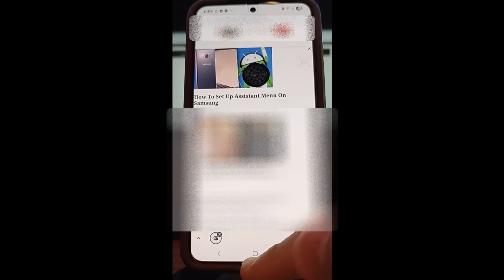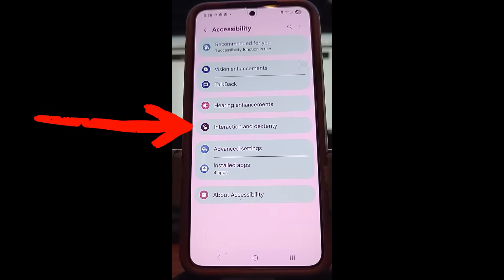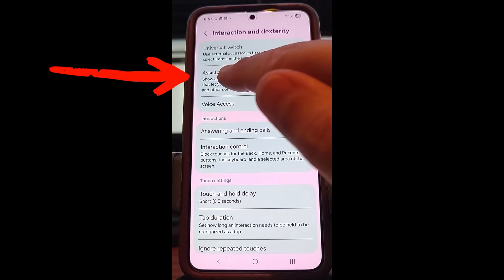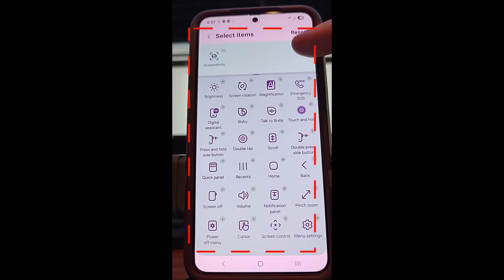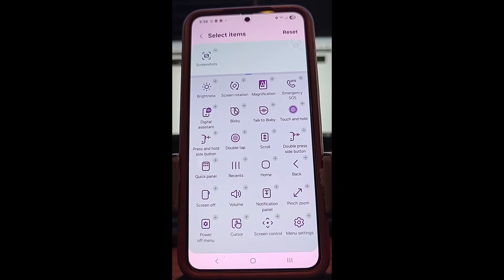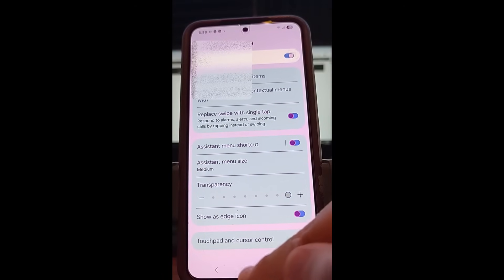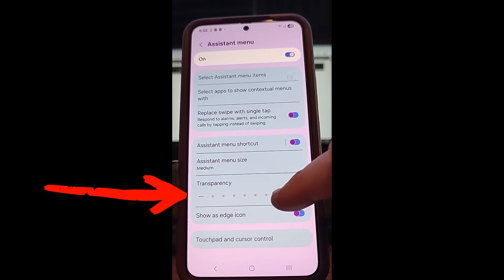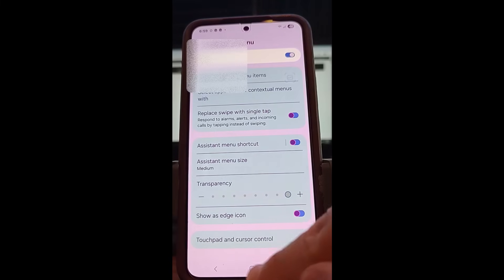How To Set Up Assistant Menu On Samsung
In this video I will show you how to setup Assistant menu on your Samsung phone.
Last week, I talked about how you could possibly speed up your internet speed on your phone. If you missed that one, you can find it here:

This week, we are going to continue with phone tips. You might be wondering what I’m going to teach you this time. While I was playing around on my phone, I wanted to take a screenshot. This can be a pain since you always have to hold down 2 to 3 buttons for it to work. What if I told you can set your phone up so that you only have to tap a part of your screen to do it. Would you believe me? It is true, and it has to do with the Assistant Menu that your phone already has. I’m going to show you how to set this up on your device. Before I start our new lesson, make sure to check out these other videos I have created:

Time to begin the class and learn something useful.